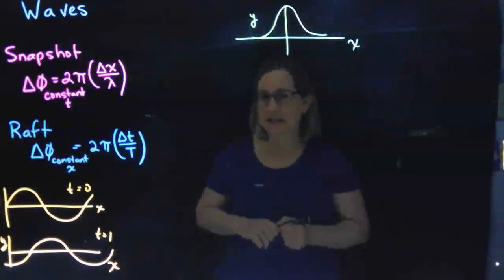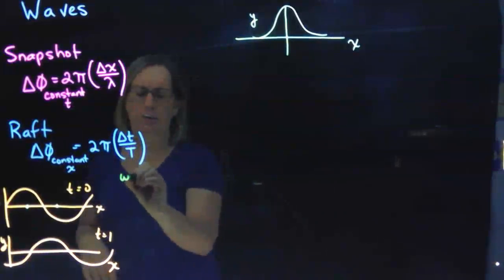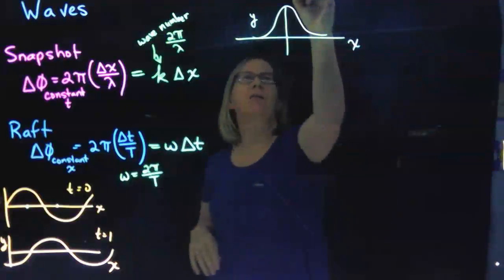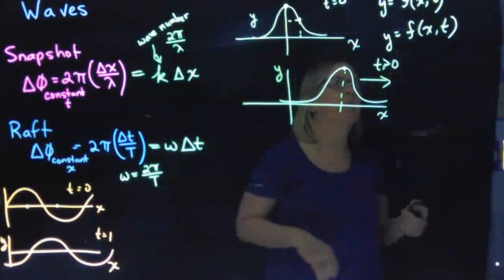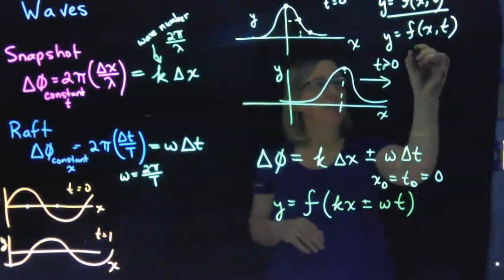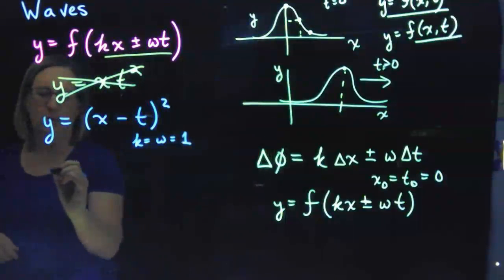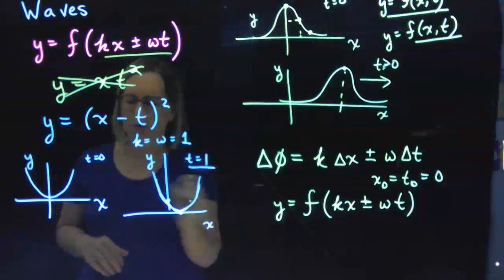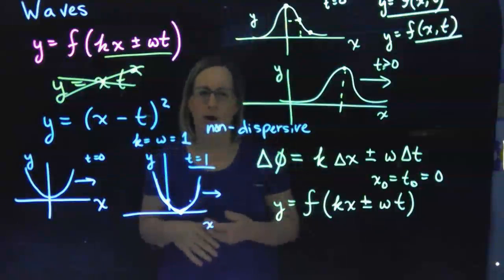wav 1c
Testing video upload. Waves.